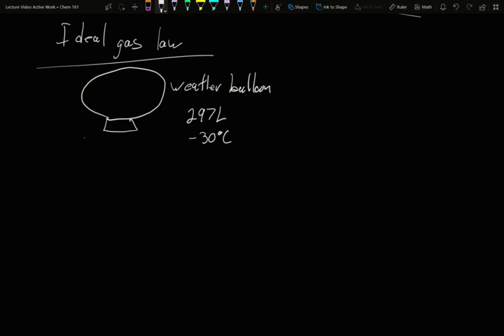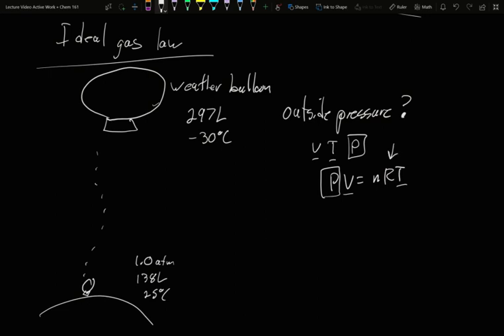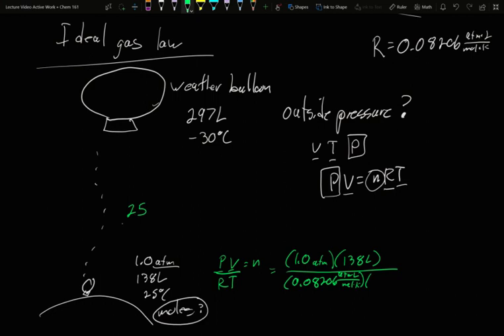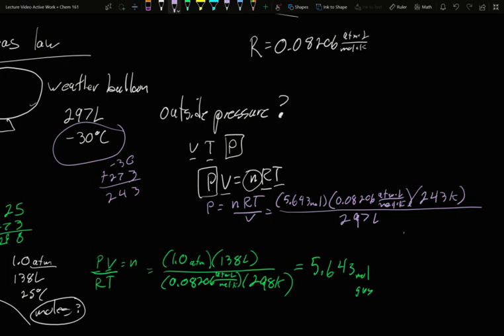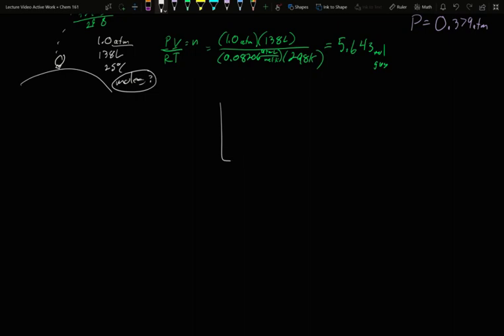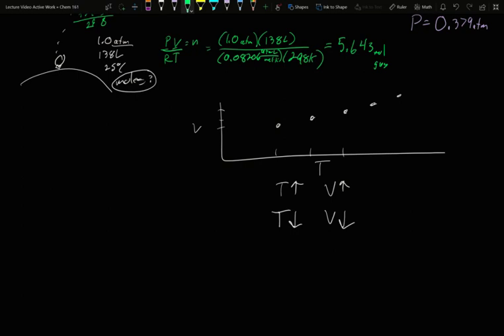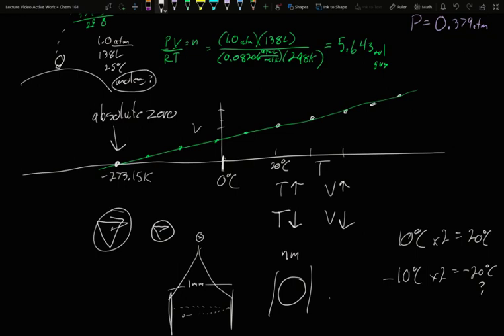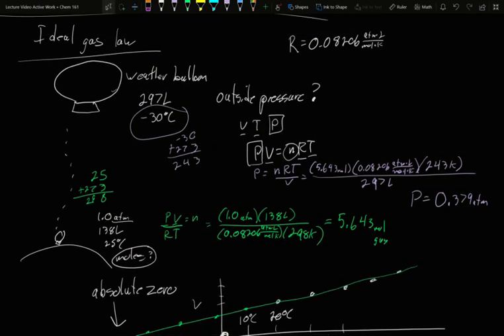Gas Laws 4 - Ideal Gas Law and Absolute Zero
Using the Idea Gas Law and how Absolute Zero and Kelvin are Related.